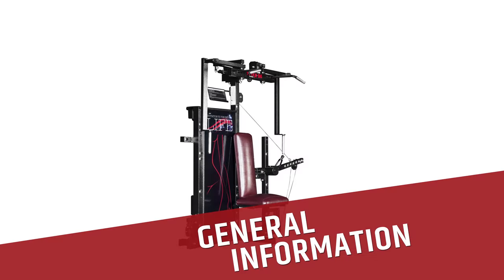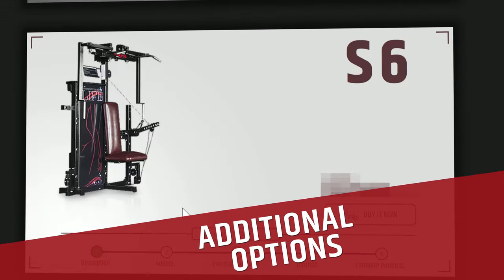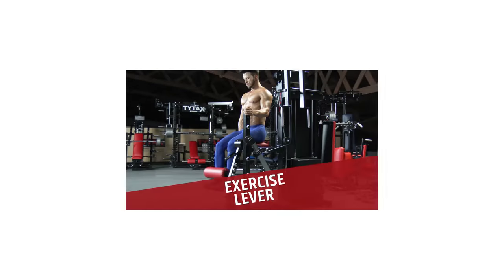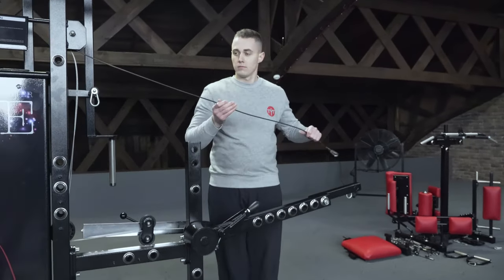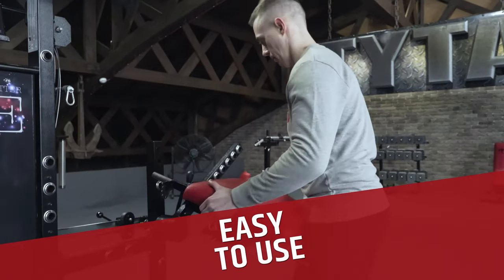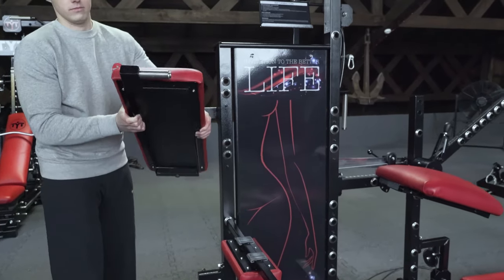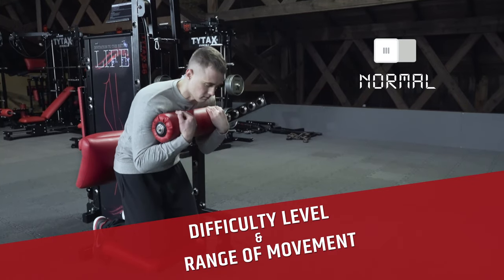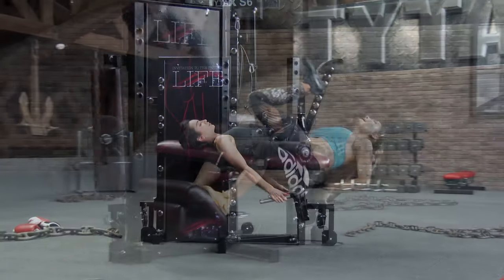Learn TYTAX S6 Home Gym in 15 minutes 🧠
The TYTAX S6 Home Gym Machine – the smallest unit in our offer, fulfills all training needs for all muscle parts. Do not underestimate this model, as this small machine is perfect for regular workouts, but also for rehabilitation.

S6 has one training station, and it is designed in a way to allow the quick and easy adjustment of exercise elements.
S6 weight adjustment is based on a lever, weight slider, and the silent weight stack in the back.
As the machine with a single station, one person can perform exercises at the same time.

The body of the S6 machine has multiple sockets, inside which you can insert exercise accessories.

Weight regulation in the S6 model is based on a slider.
You regulate the weight with it, and as the regulation is not gradual, you can precisely adjust it.

TYTAX S6 offers a wide variety of 250 exercises. In general, exercises are quick to prepare, so switching between them is not a problem.

Find out more with TYTAX® App. Discover new exercises and transform them into your own training plans:

TIMESTAMPS
00:00 S6 Basics
00:16 How it works?
00:47 Exercise database
00:57 Exercise filter
01:28 TYTAX S6 - Where?
01:43 Accessory rack
02:05 Additional options
02:29 Construction basics
02:41 S6 Elements and accessories
03:20 Weight adjustment
03:52 Exercise lever
04:20 Pulleys
06:06 Lower gate
07:23 Upper gate Option A
08:47 S6 is easy to use!
09:42 Quick setup
10:49 Additional options setup
11:56 Difficulty level and range of movement
13:49 Exercise possibilities
15:25 Ending

👉 Road to TYTAX - All you need to know
Need to know anything before purchasing one of our Home Gyms? How long does it take to assemble the machine? How to perform your first training? Here's all you need.

👉 Learn about TYTAX® machines
The playlists are meant to provide all the basic information about certain home gym models. The instruction series is divided into episodes that present components of the TYTAX® machine in detail. Few minutes is not much, so if you want to know how to use this model, make sure to watch it ❗

👉TYTAX® for Athletes TYTAX® for Athletes. Exercises carefully designed to simulate certain sports and aid athletes in their yearly routine. Are you a rower, swimmer, football player? We got it all. Thanks to the multifunctionality of our products, we are able to provide the best training experience together with cardio, strength training, stretching, and specialized exercises.
👉 Are you the owner of the TYTAX® machine? Record and send to us the video in your language, and we will publish it on our YouTube channel and other social media! Become a member of teamtytax!

TYTAX International LLC, 48 Wall Street 11th Floor, New York, NY 10005, United States of America